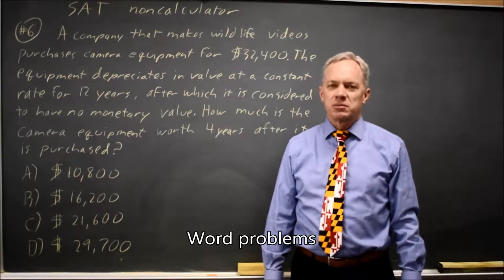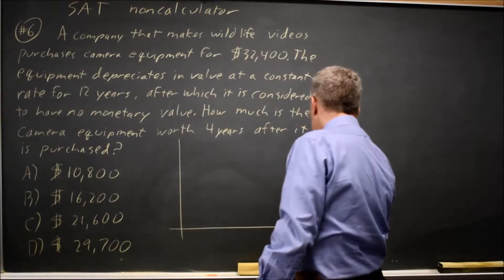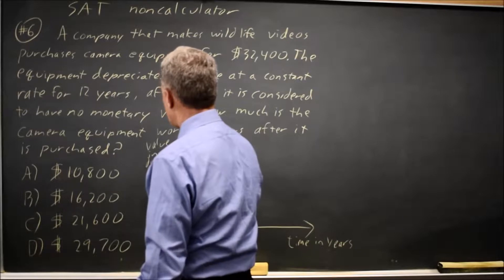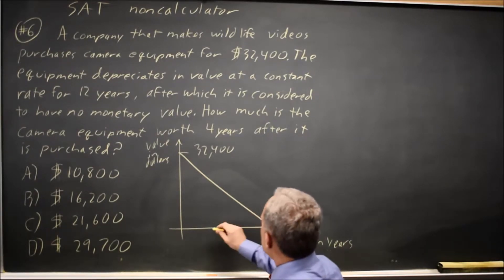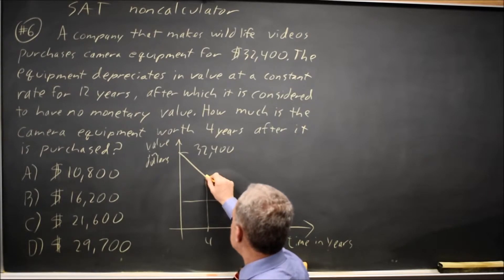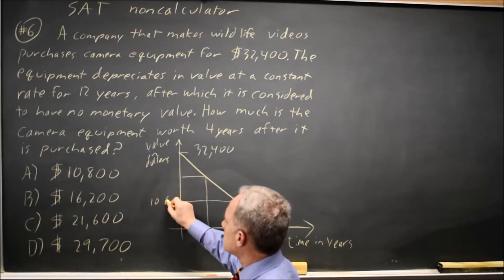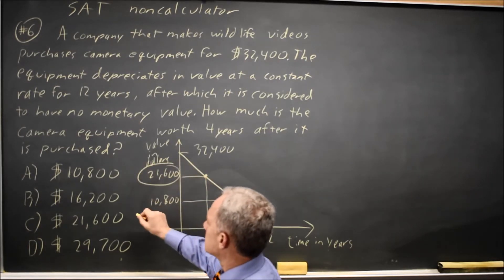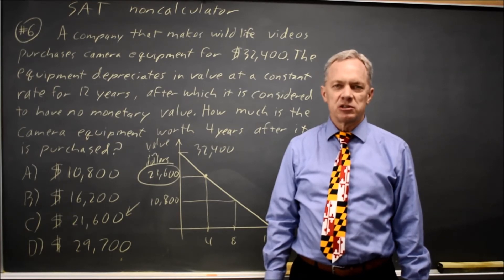SAT Test 7: Word problems - question #3-6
A company that makes wildlife videos purchases camera equipment for $32,000. The equipment depreciates at a constant rate for 12 years, after which it is considered to have no monetary value. How much is the camera equipment worth 4 years after it is purchased?